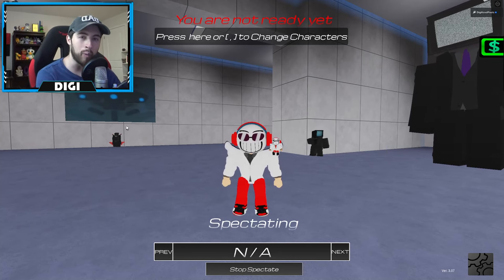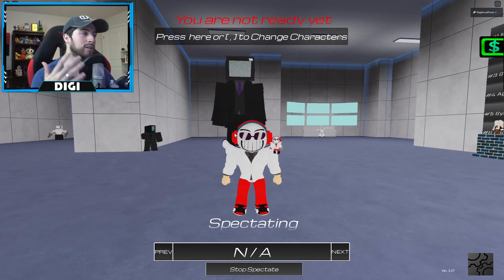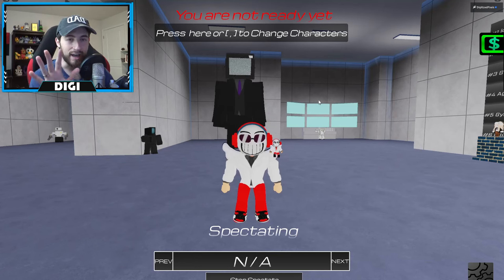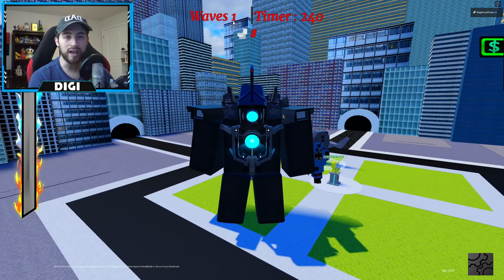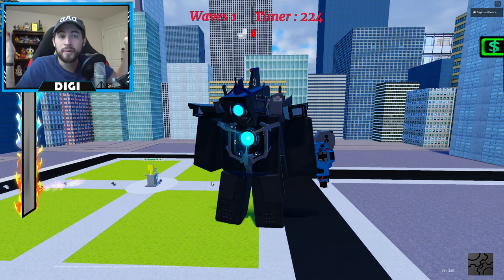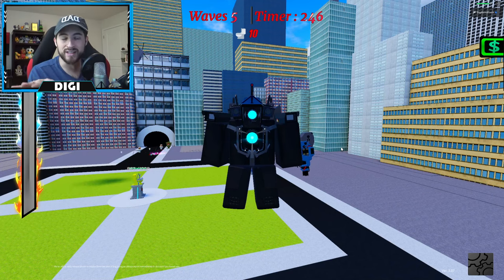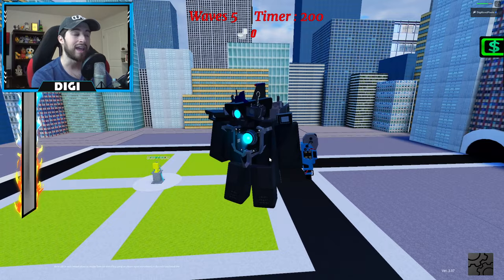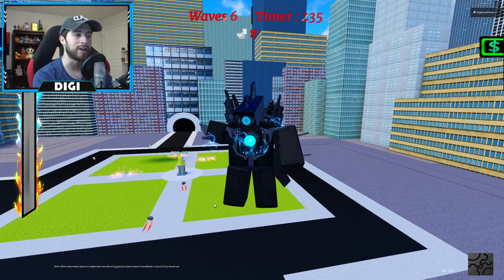How to get ALL 6 COG WHEELS (UPGRADED TITAN CAMERAMAN) in ST: BLOCKADE BATTLEFRONT - Roblox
I'll be showing you guys how to get ALL 6 COG WHEELS (UPGRADED TITAN CAMERAMAN) in ST: BLOCKADE BATTLEFRONT!